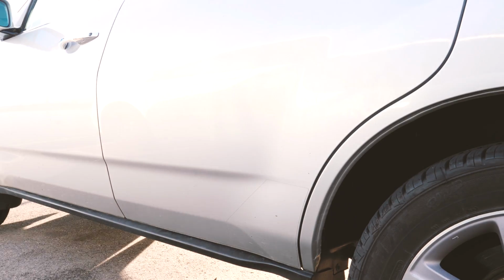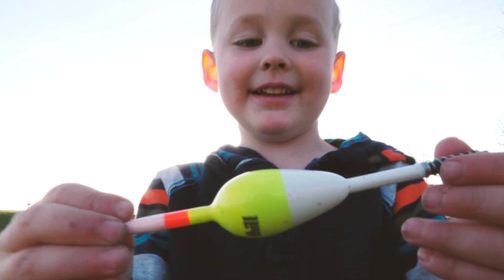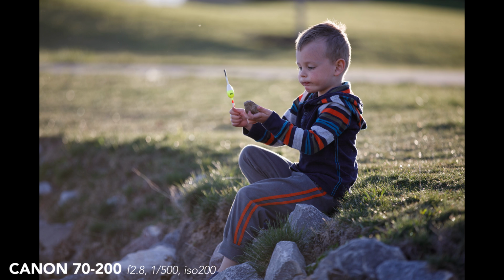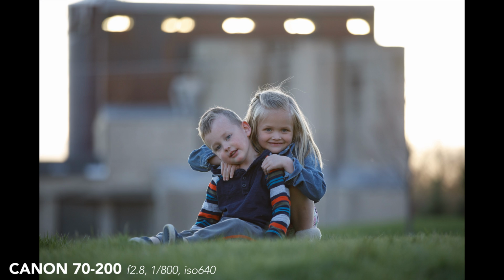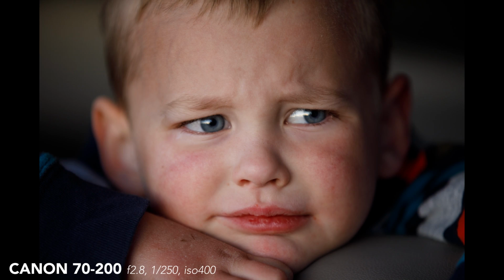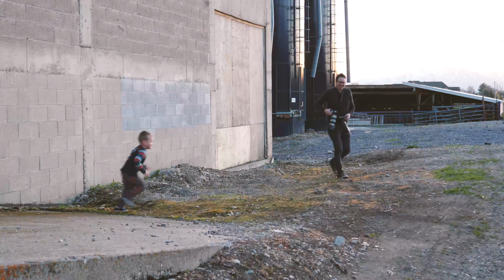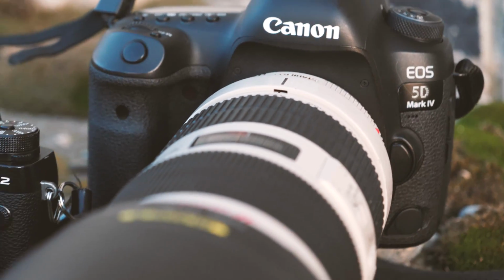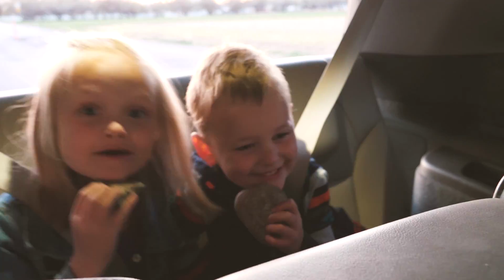Canon vs Fuji Lens Shootout: 70-200mm f2.8 II vs 50-140mm 2.8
**Corrections**
One in particular: I mentioned 120mm Fuji lens. But I meant the 90mm 2.0 (for Fuji lens with great bokeh).

It's been 6 months since I left Canon for Fuji. Since we had the chance, I thought I'd circle back to see what I might be missing shooting Canon. Specifically, the 5D Mark IV and the 70-200mm f2.8 II USM IS. In this review I'm comparing the Canon 70-200mm 2.8 II to the Fujinon XF50-140mmF2.8 R LM OIS WR.

We appreciate the support of BorrowLenses.com, who hook us up with gear.

Fuji X-T2
Fujinon XF50-140mmF2.8 R LM OIS WR
Canon EOS 5D Mark IV
Canon EF 70-200mm f/2.8L IS II USM

Episode filmed w/:
Panasonic GH5Y Lumix
Panasonic Lumix G LEICA Vario-Elmarit 12-60MM, F2.8-4.0

Music in this episode:
Peppermint by Andrew Applegate